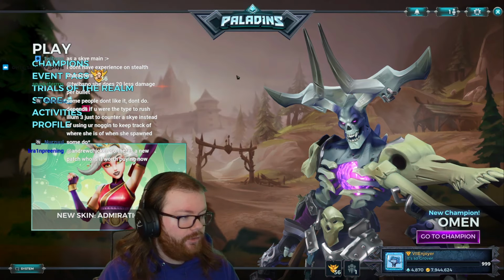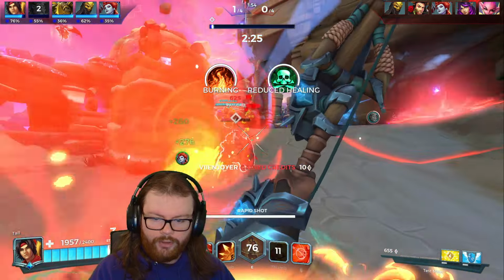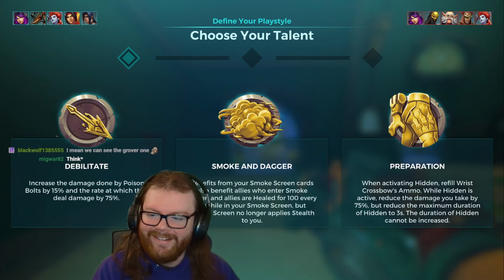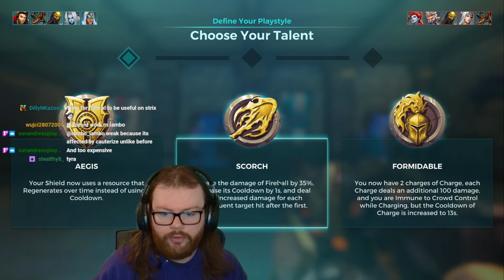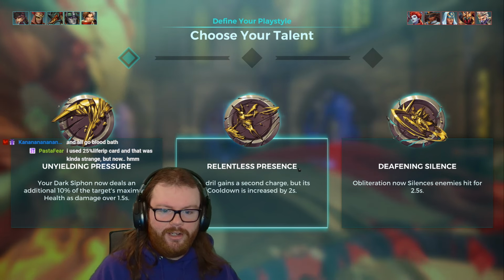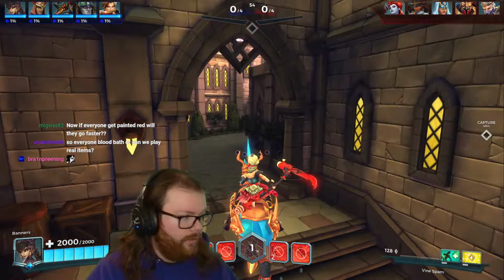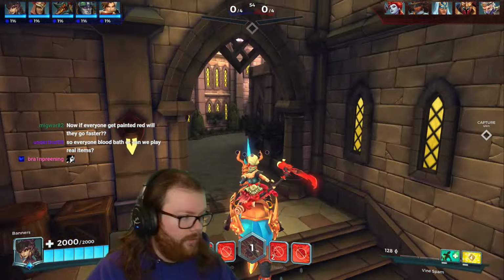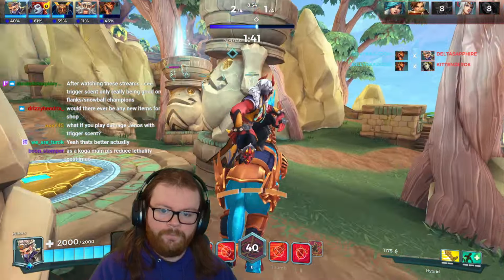Short PTS Testing Stream!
Paladins Streamer of the Year 2022 Crystal Award Winner.